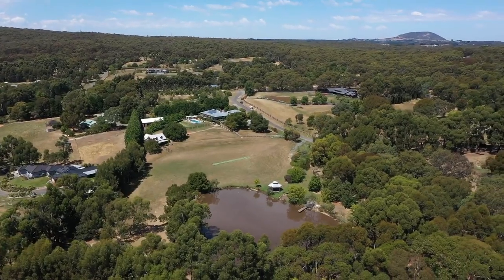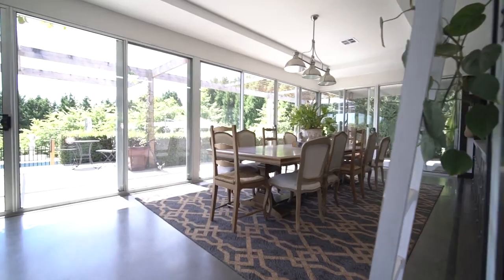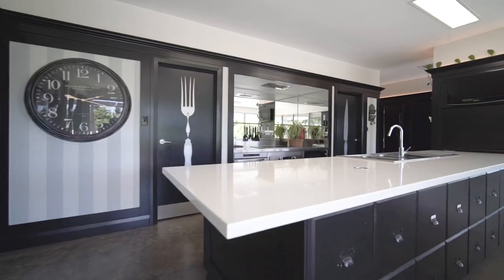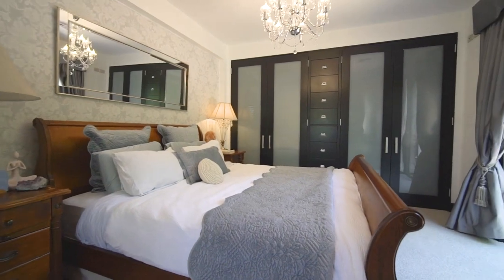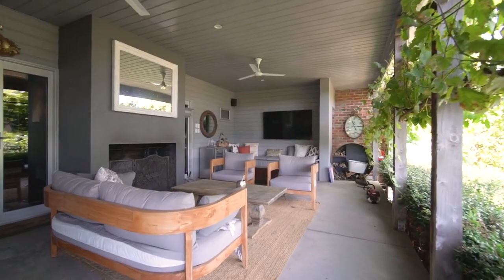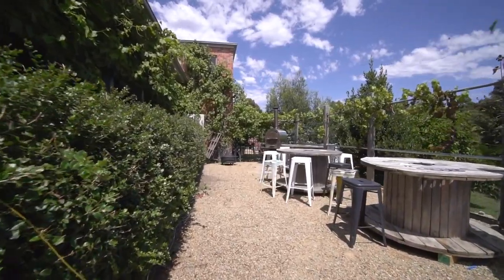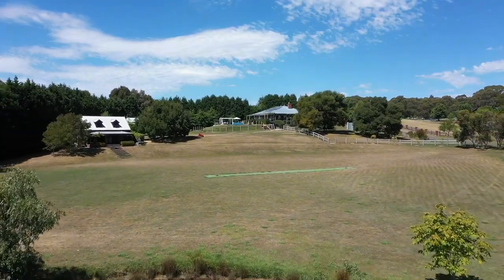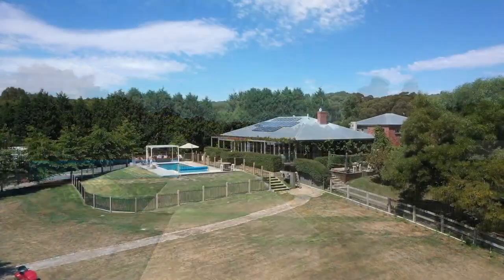12 Taylor Crt, Invermay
Set on approx. 6 acres is this magnificent lifestyle property in an exclusive Invermay court location offering dual occupancy options and the upmost luxury.

The property features two homes, with the main residence being an architecturally designed masterpiece that captures natural light throughout.
The main residence has a commercial-grade kitchen, crafted cabinetry, a scullery and pantry space, and a sliding door leading to the concrete verandah, offering elevated views of the property.
The main bedroom wing is complete with a lavish ensuite, large walk in robe with quality joinery, beautiful bedroom area with further built in robe storage. Step out into your own private courtyard for a morning coffee in the sun.
Bedrooms two and three are located in their own upstairs wing, and the 4th bedroom is a self-contained studio with its own street access.
Additional features include a library room with a fireplace, an outdoor entertaining area with a built-in BBQ and an ornamental grapevine, and electric heating and refrigerated cooling.
The property also has an organic suspended slab design, a cellar, built-in study cupboard off the kitchen, solar, and much more.
The second home situated towards the rear of the property is a beautiful cottage offering a secure and quiet lifestyle overlooking the private cricket ground and lake. The cottage has a stainless steel kitchen, 3 bedrooms, en-suite and bathroom, walk in robe, and has been registered as a lucrative AirBnB. The rental returns per annum are incredible and these figures are available upon request.
Both homes overlook an impressive lake with a jetty and are well-stocked with trout. A walking deck and rotunda are also available.
The property is located in Ballarat's premiere lifestyle suburb, within 8 minutes of the CBD and train station.
This once-in-a-lifetime property is suitable for various uses, such as a wedding venue, combining a business in your home, or simply your absolute dream home.
It must be seen to be appreciated and is truly one of Ballarat's and the surrounding districts' finest properties on offer.